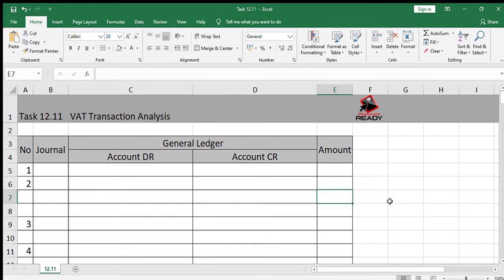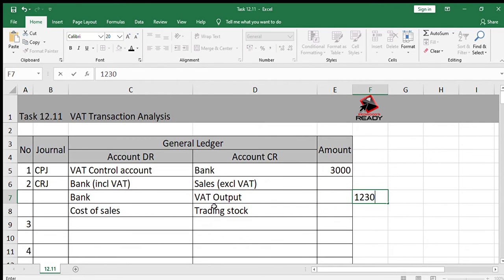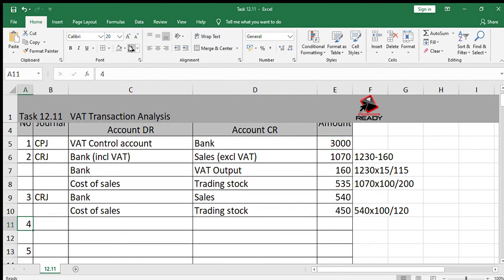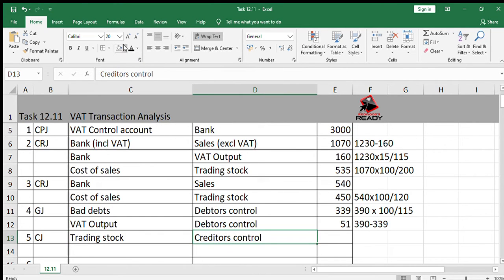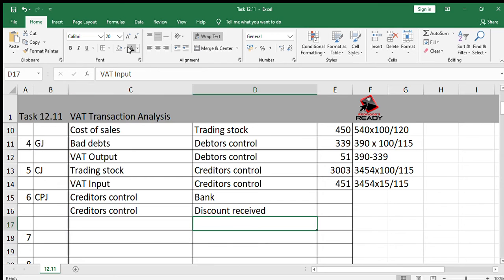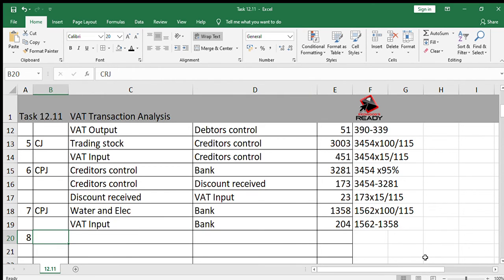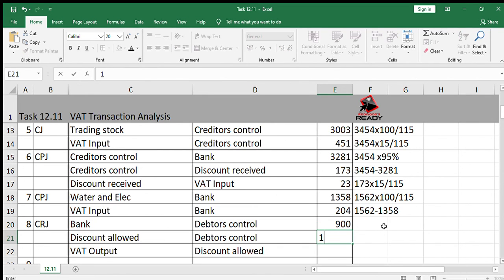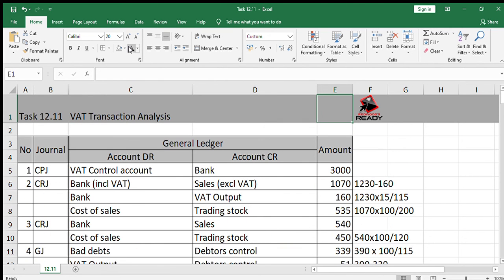Task 12.11 - New Era Accounting - VAT - Transaction Analysis